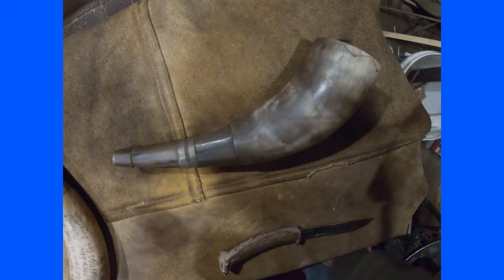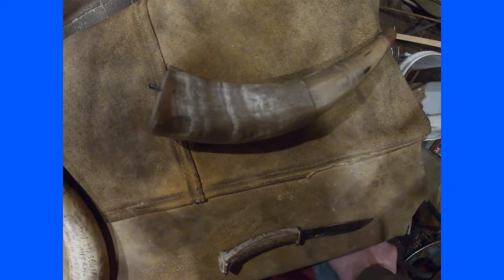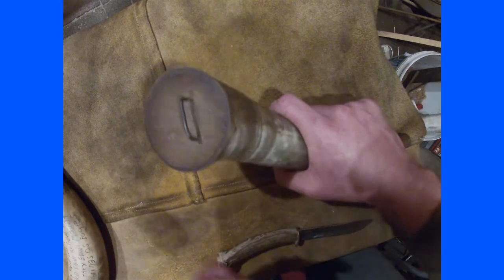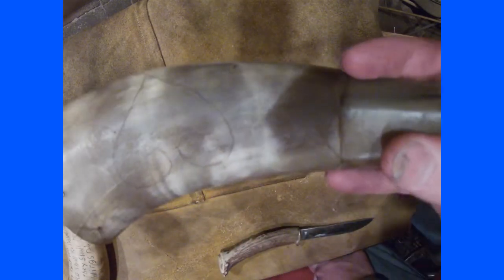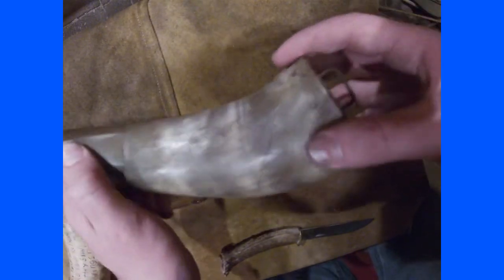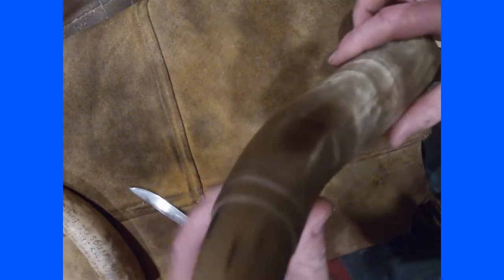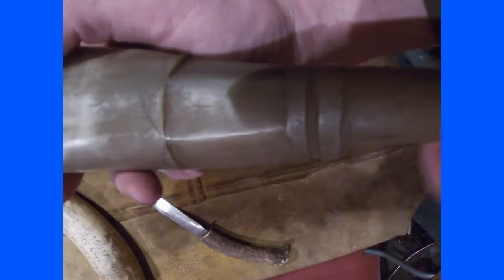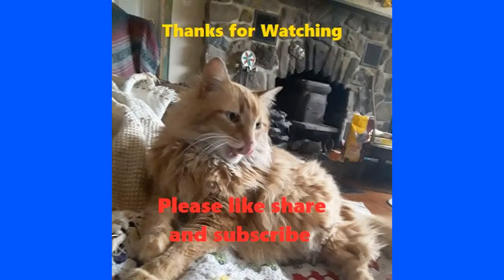Taking a look at one of my first powder horns!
I take a look at one of my first horns.